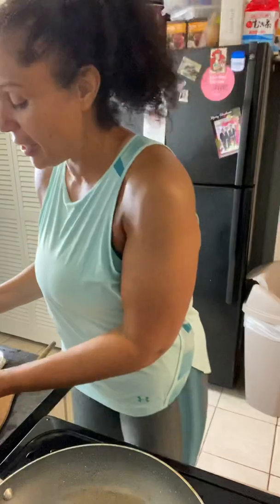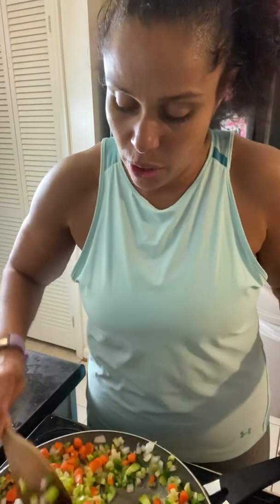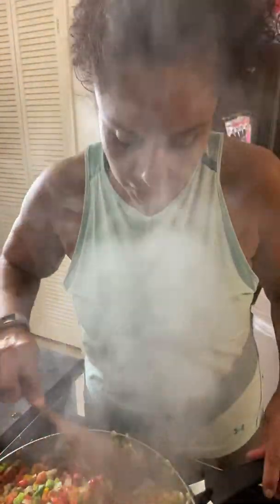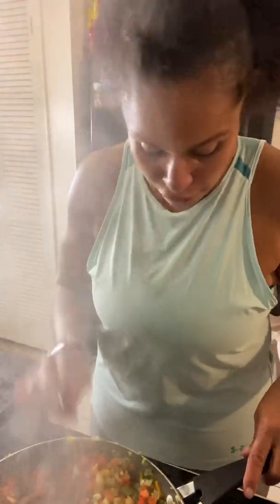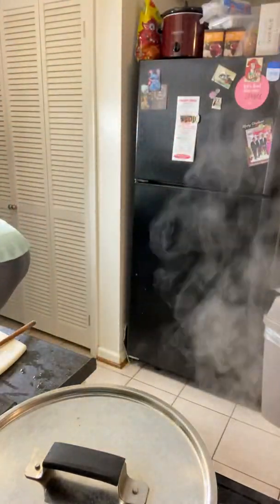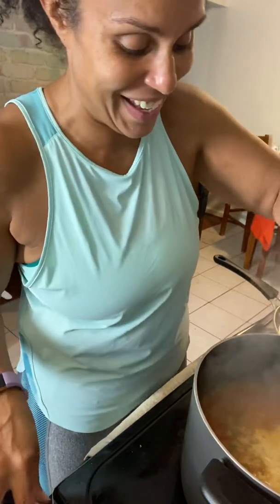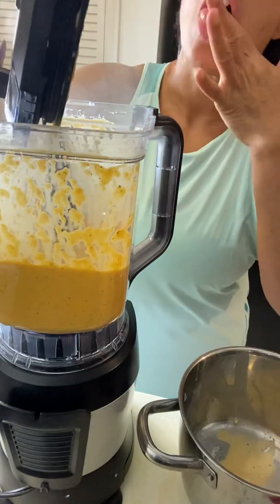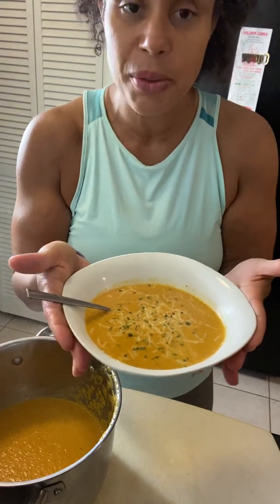Tomato Bisque Homemade Soup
Use up all these beautiful vegetables and don’t let them go to waste during this pandemic we are currently going through. Here’s my version of a tomato bisque soup.